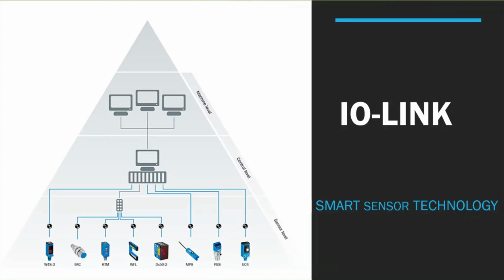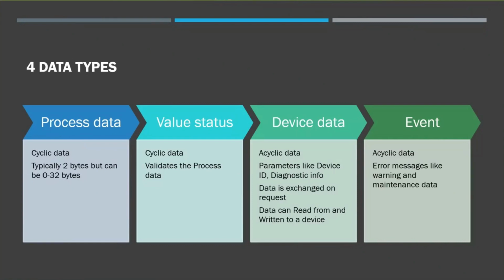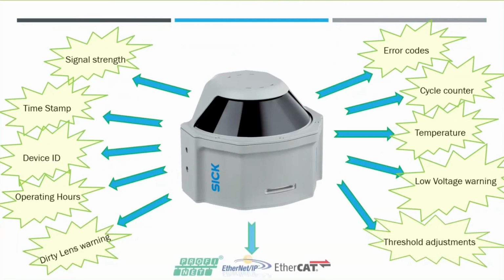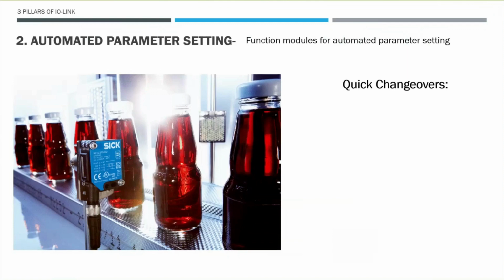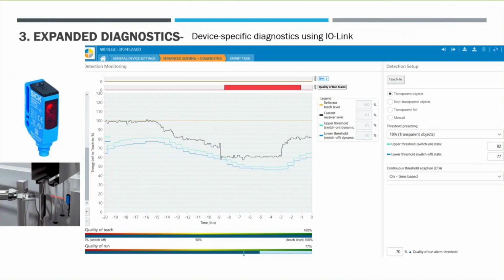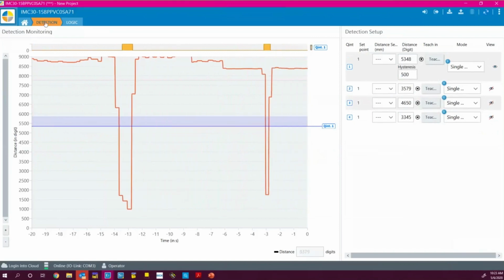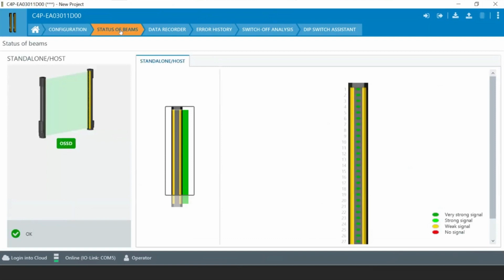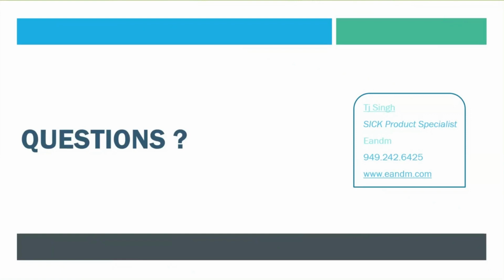SICK | Utilize IO-Link to Unlock Your Sensors' True Capabilities | EandM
Amplify the performance of your field level devices using IO-Link!

In this 30-minute webinar featuring TJ S. and Eric K., SICK Product Specialist at EandM - learn how to configure and commission your devices, quickly and easily using IO-Link by SICK.

The following topics will be covered:

🔹 Quick and easy sensor configuration.
🔹 Measurement and diagnostic data output on one data stream.
🔹 Light curtain alignment and commissioning using IO-Link.